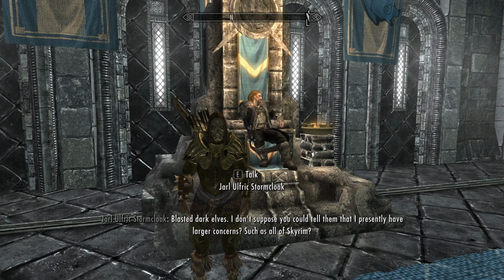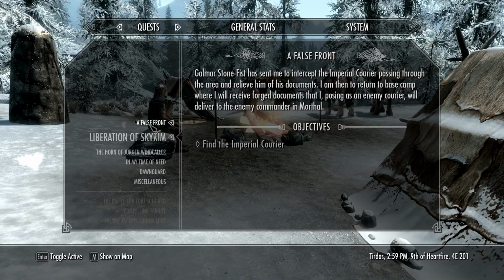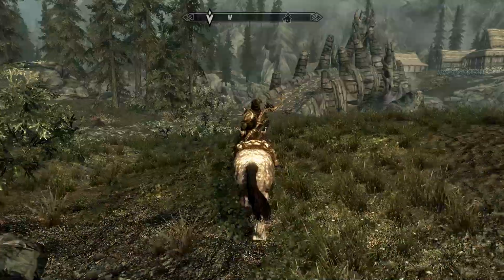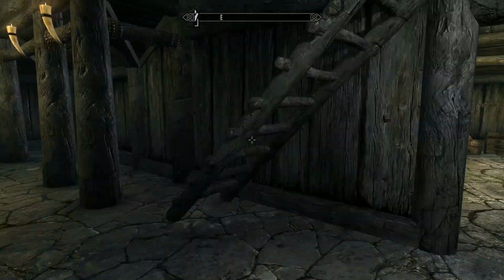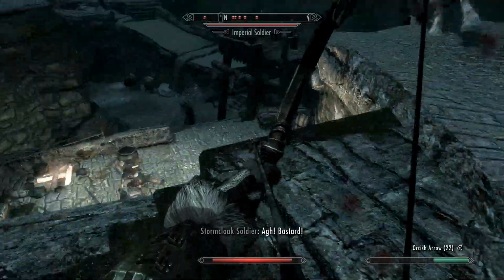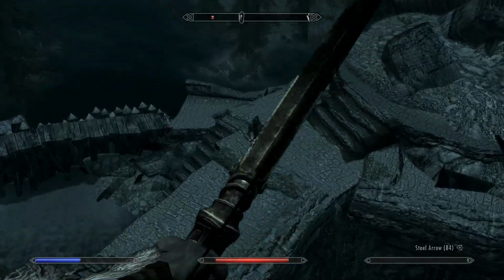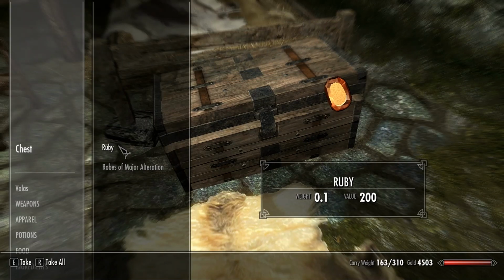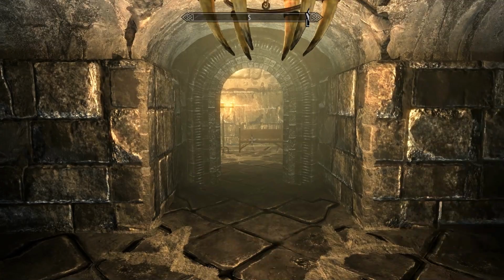Skyrim Dawnguard: the Sabotage of Morthal in Hjaalmarch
Welcome to The Elder Scrolls V: Skyrim! In this episode I assist a bit of interception and forgery to weaken Morthal for the Stormcloak takeover.

If you like the video make sure you let Youtube know.